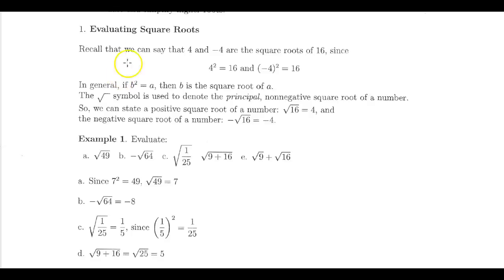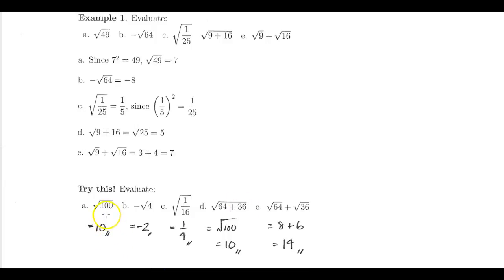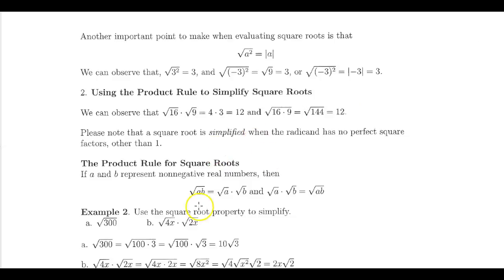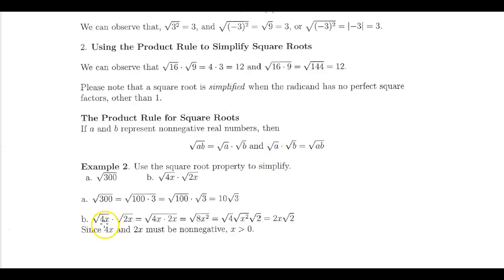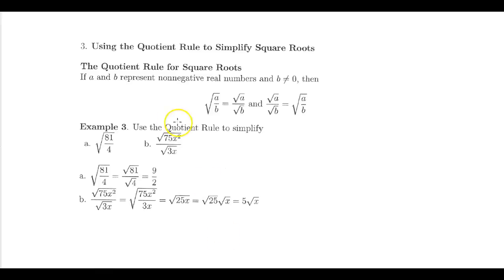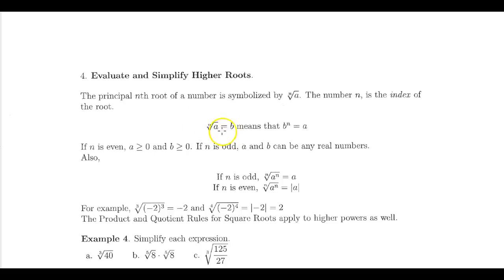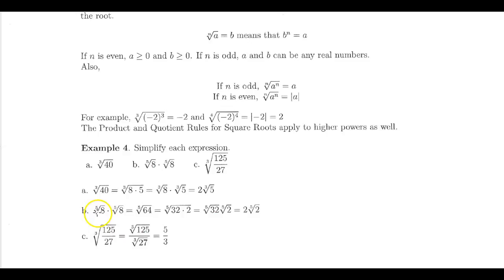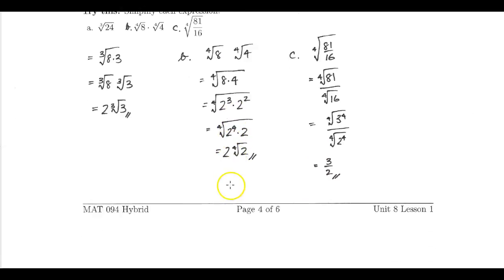Unit 8 Lesson 1 Square Roots and Higher Roots